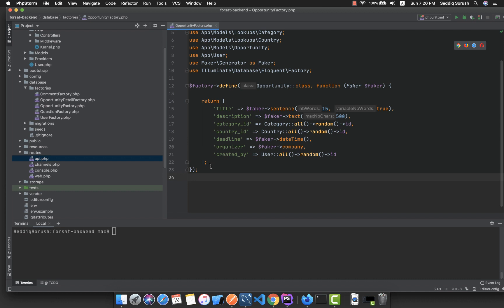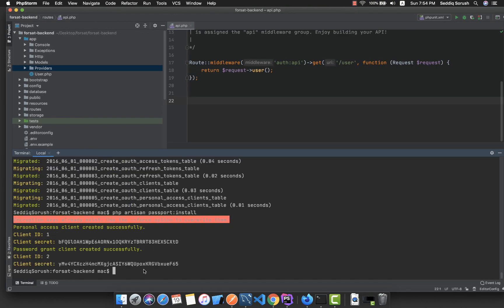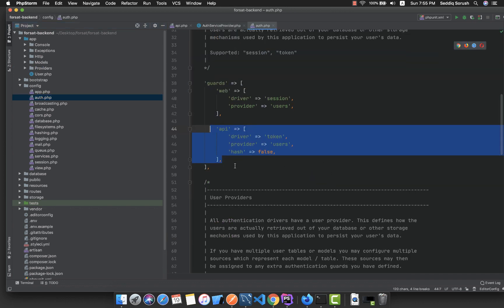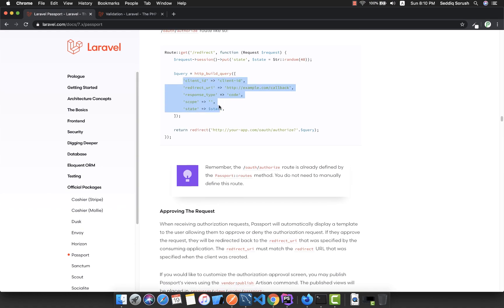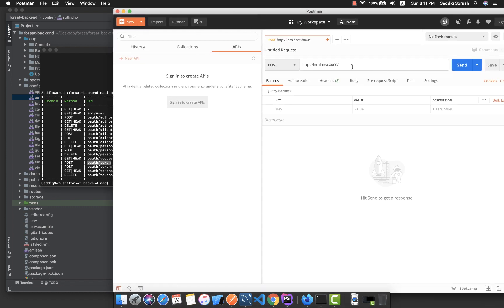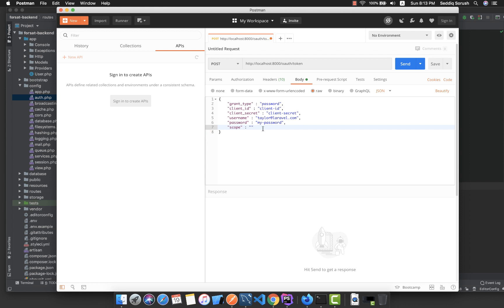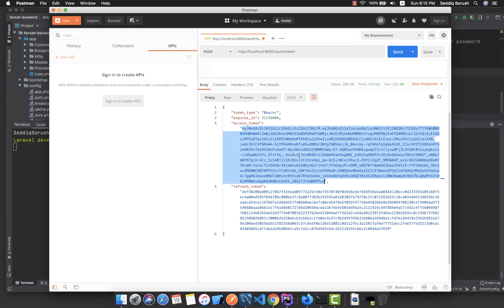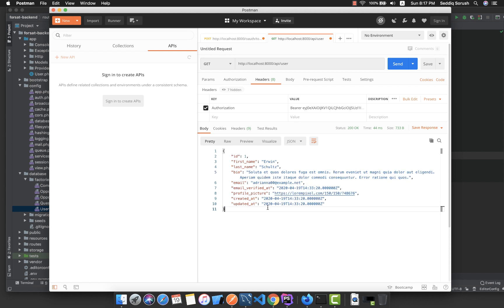Flutter, Laravel, Vue - Idea To Deployment - Part-6- Install and Configure Laravel Passport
In our Idea to Deployment series our main goal is to simulate the real life Software Development Process as much as we can. So, I am trying to cover most of the concepts and processes that you'll see in real situation as a software developer.

APIs typically use tokens to authenticate users and do not maintain session state between requests. Laravel makes API authentication a breeze using Laravel Passport, which provides a full OAuth2 server implementation for your Laravel application in a matter of minutes.

In this tutorial we will install and configure Laravel Passport, so, later on we will be able to authenticate our routes.